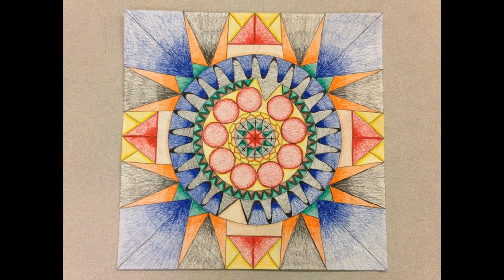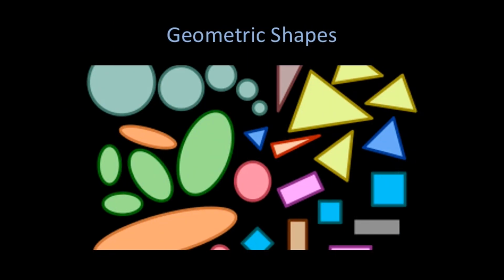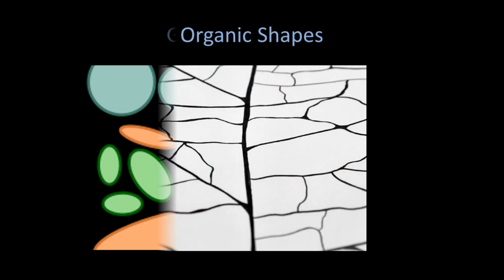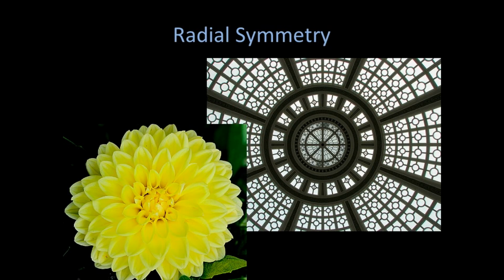Arts For The Schools: Mandala Visual Art History Lesson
Today we are going to learn about the history of Mandalas, their meaning and how to draw a personal Mandala.